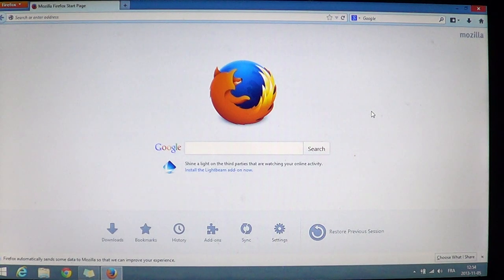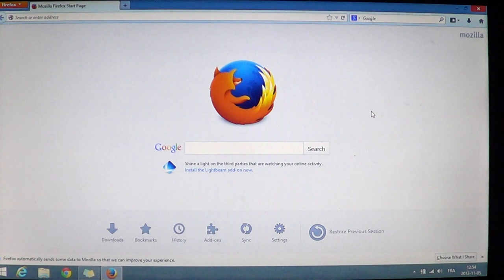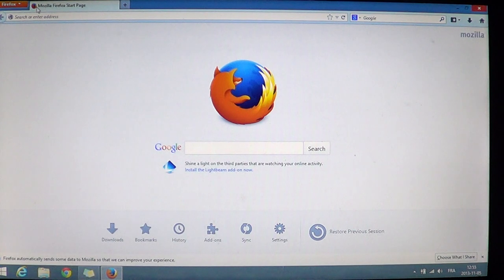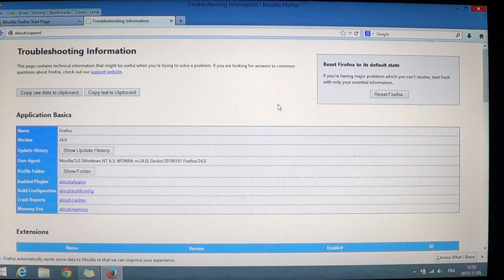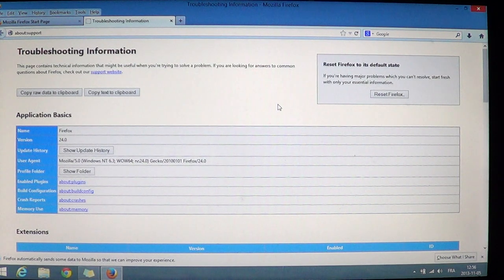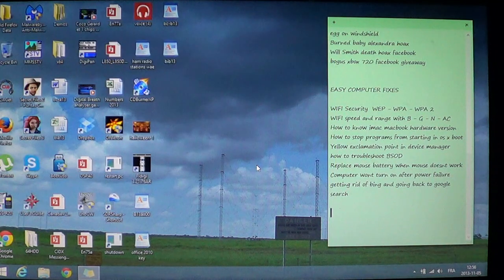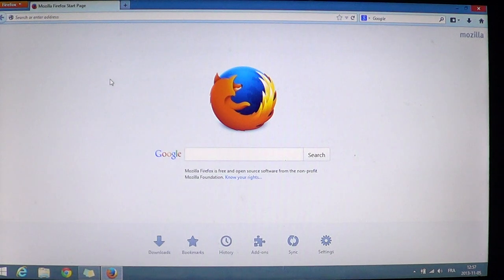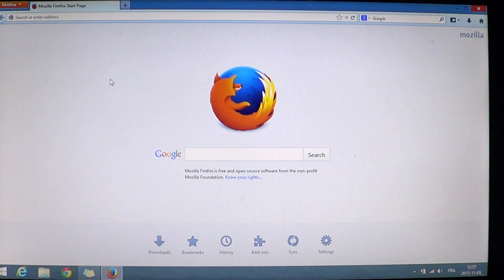Fixit How to reset Firefox browser in Windows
How to reset firefox for Windows to fix problems